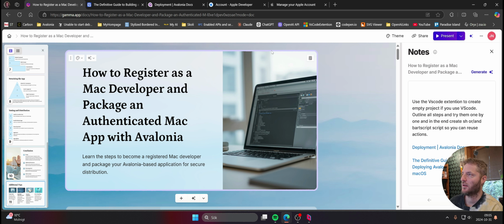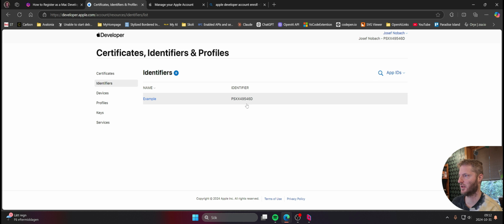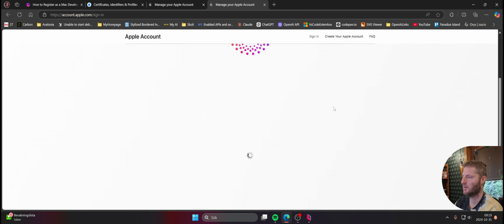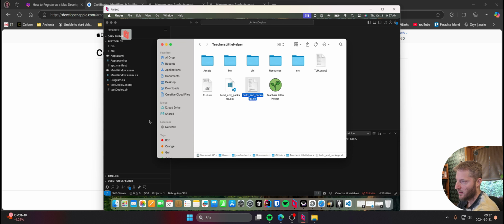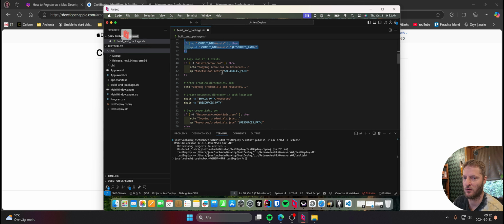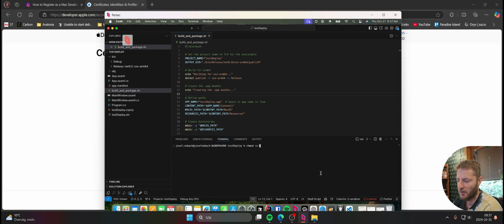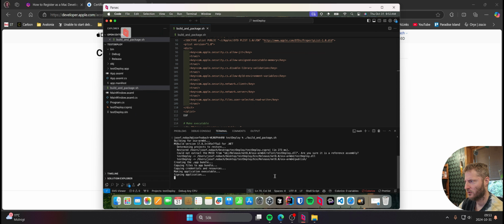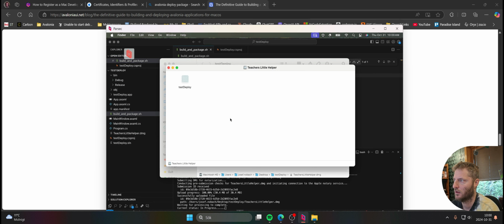Avalonia UI Part 2: Apple App Deployment: Developer Account to App Signing and Deployment.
Complete Guide to Deploying macOS Apps: From Developer Account Setup to Final DMG

In this video, I take you through each step to create a fully deployable macOS app, from scratch. Here’s what we’ll dive into:

✅ Apple Developer Account Setup – Learn how to register, set up, and prepare your account for development and distribution on the App Store.

✅ Certificate & Security Configuration – Step-by-step guidance on generating and managing essential certificates, entitlements, and security settings for a secure app.

✅ Building & Packaging the App – See how to assemble a complete .app bundle with all necessary files, optimized for macOS.

✅ Code Signing & Notarization – Secure your app with code signing, ensuring it meets Apple’s verification standards for safety and distribution.

✅ Creating a DMG – Package your app into a downloadable format so users can easily install and run it on their macOS systems.

By the end of this guide, you’ll have a complete, verified, and ready-to-share macOS app that users can safely install.